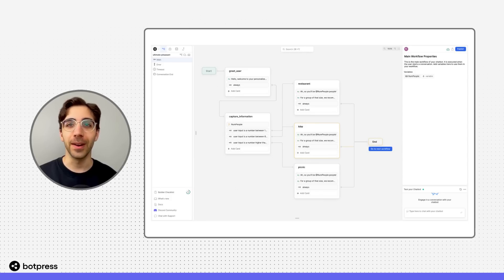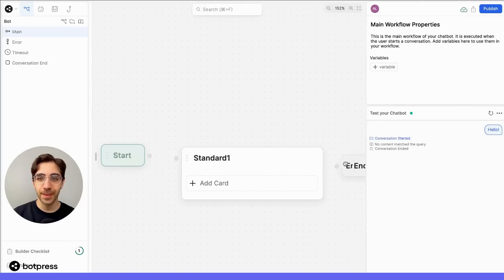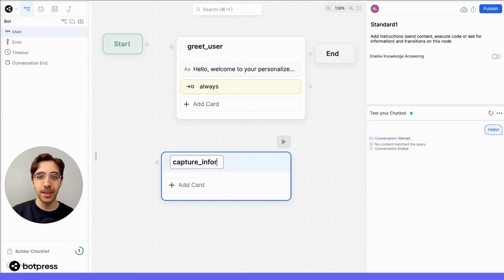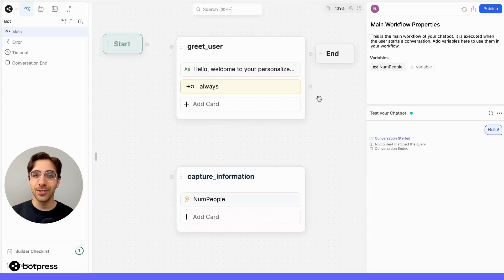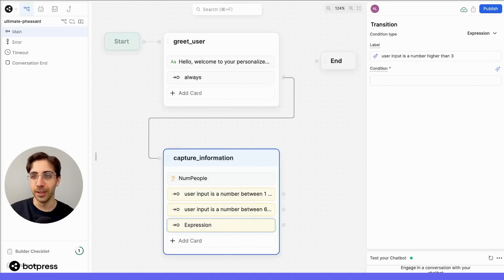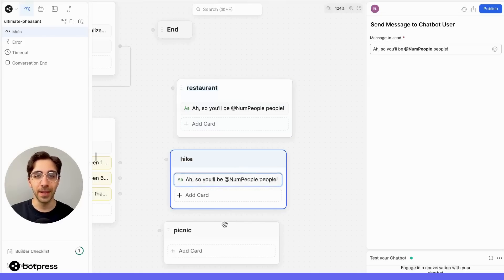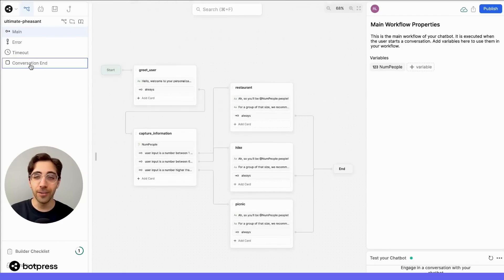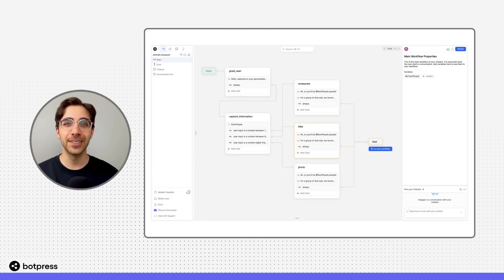How to build an AI chatbot: step-by-step guided walkthrough tutorial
Want to learn how to build an AI chatbot? Join us in this video as we break down the process using Botpress. We’ll guide you from setting up your first chatbot, capturing user information, segmenting conversations, providing recommendations, and concluding a conversation – all in a simple and intuitive manner.

What you’ll learn:
🛠️ Setting up your chatbot on the Botpress dashboard.
🧠 Structuring your chatbot's conversation flow using nodes.
💬 Capturing and storing user responses with variables.
🔀 Using flow logic cards to segment conversations based on user input.
🌟 Providing personalized recommendations based on the number of people.
✅ Concluding the chatbot conversation and ensuring a smooth user experience.
🔎 Testing your chatbot to ensure optimal performance.